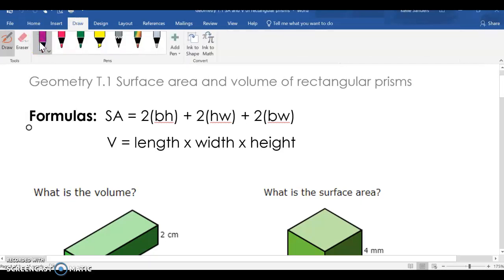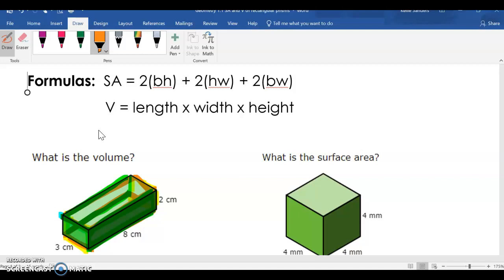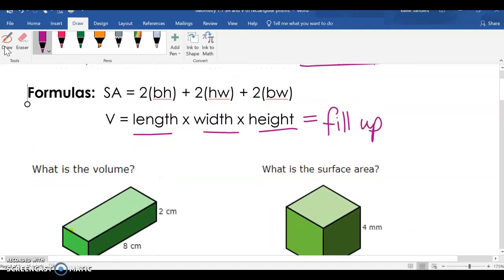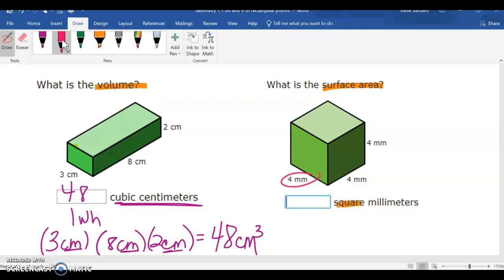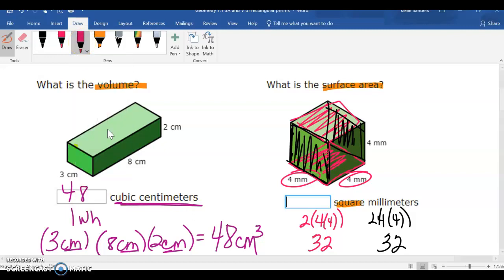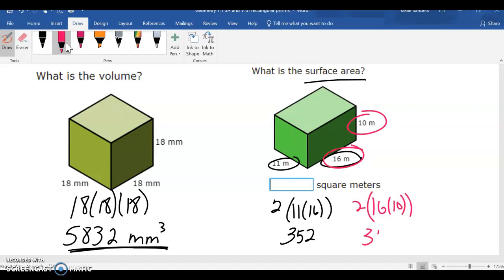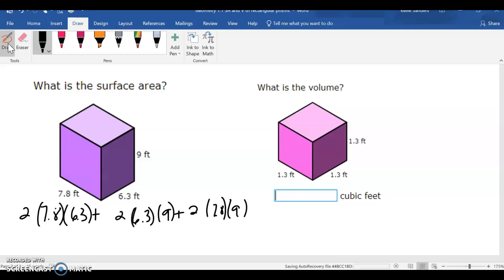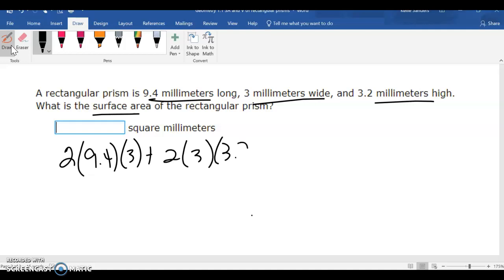Geometry U.3 Surface area and volume of rectangular prisms 7JB